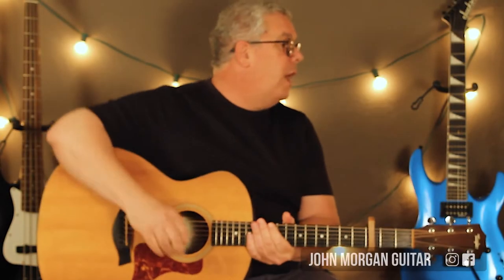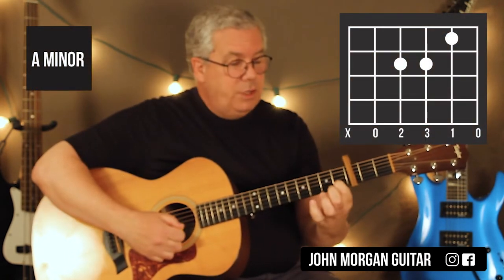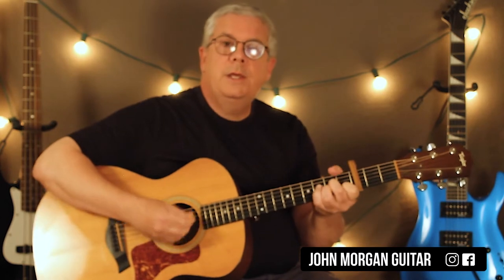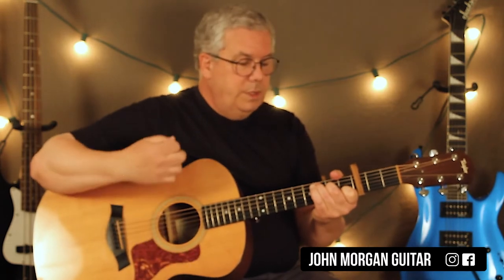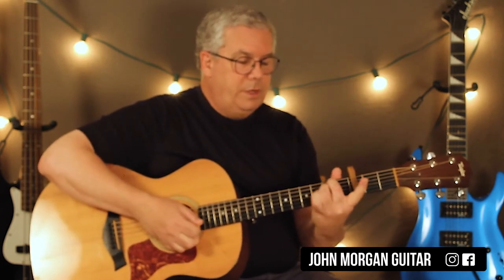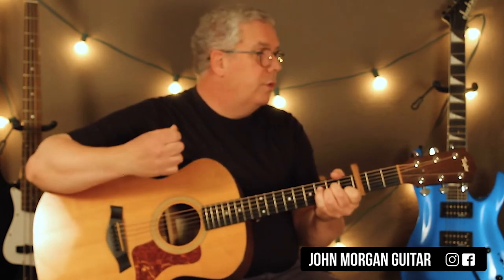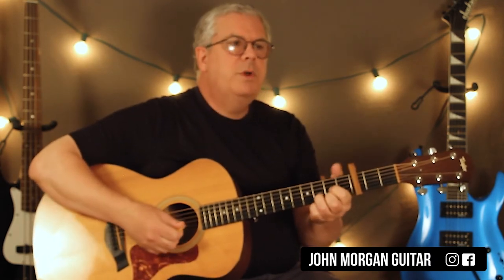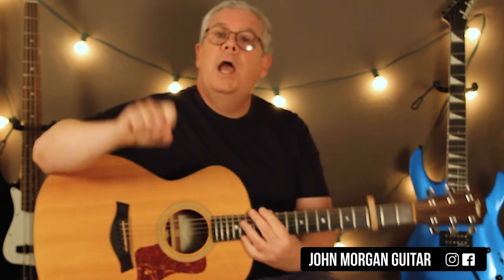How to Play "Let You" by Iann Dior (Guitar)